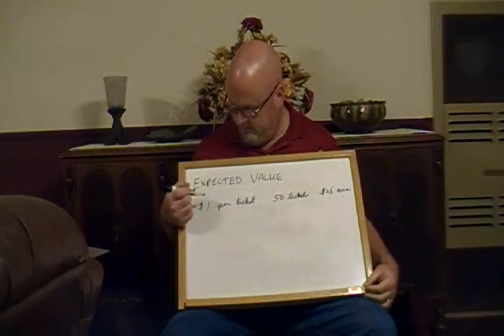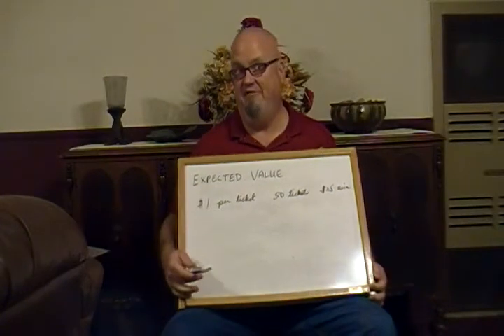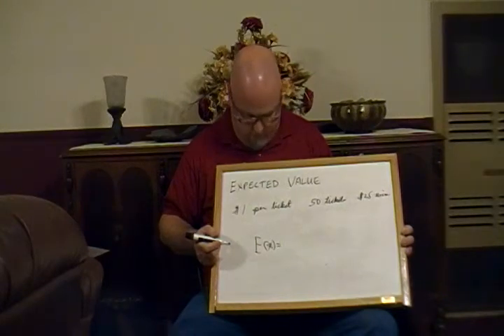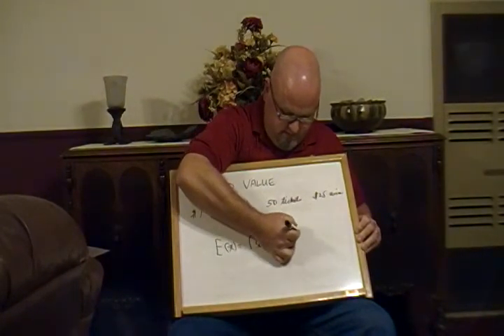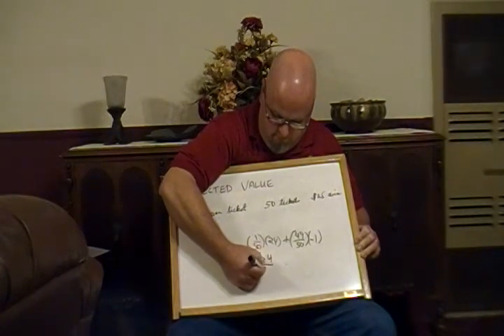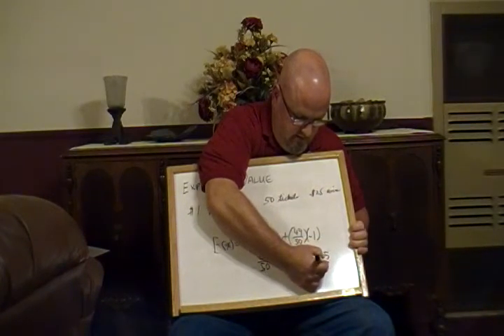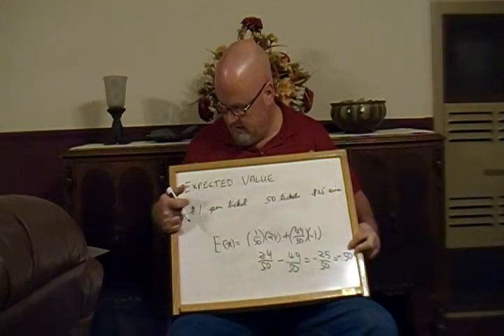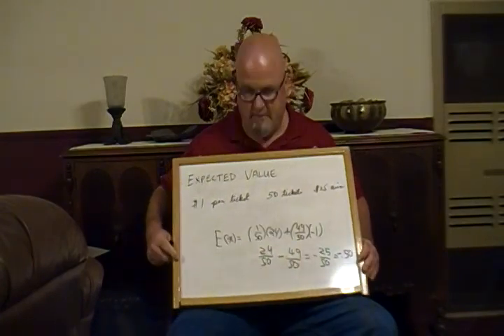Expected Value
Determine the expected value of a game.